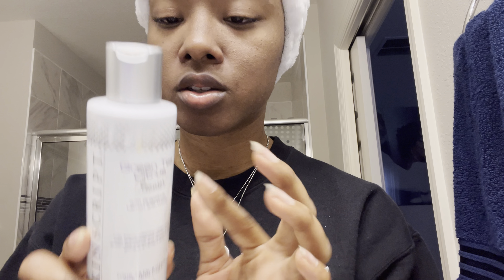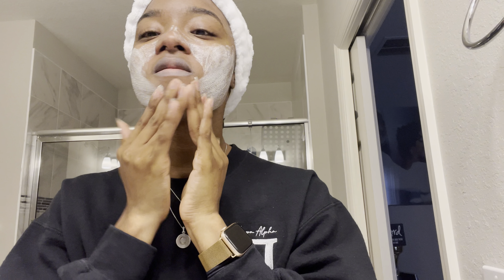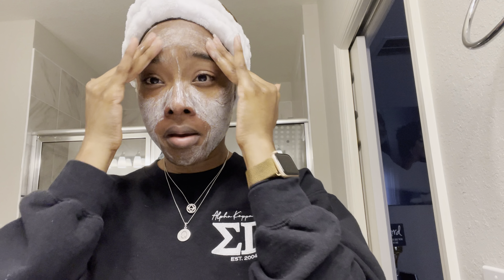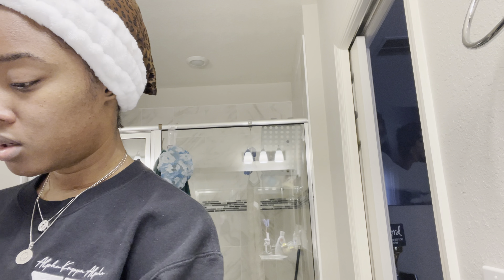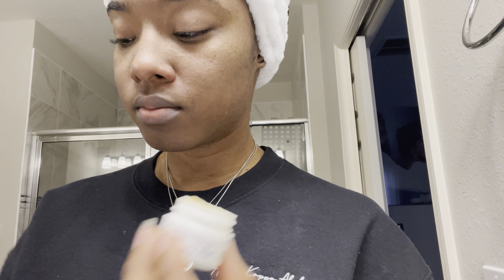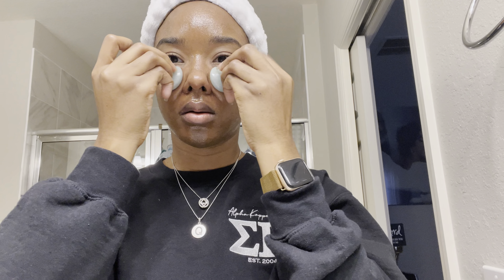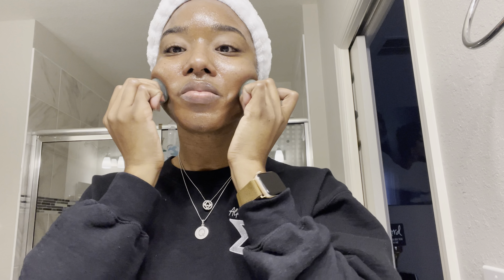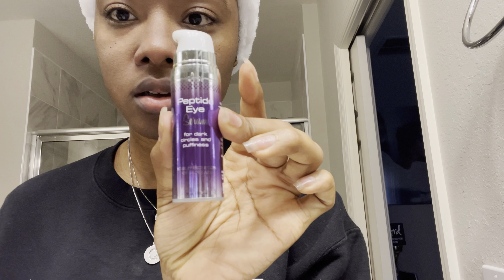At Home Facial-Skin Script Products🌸